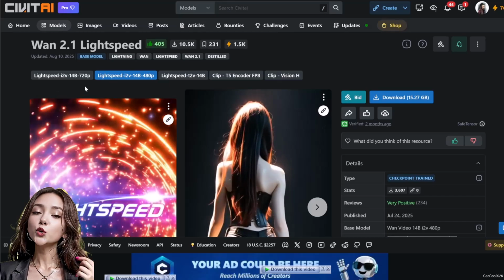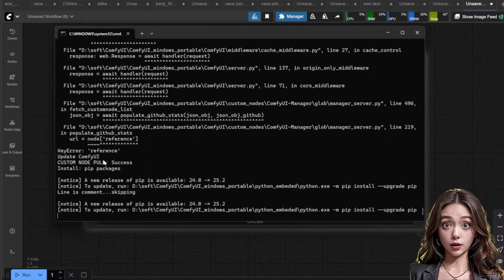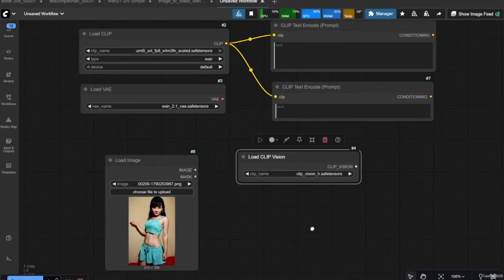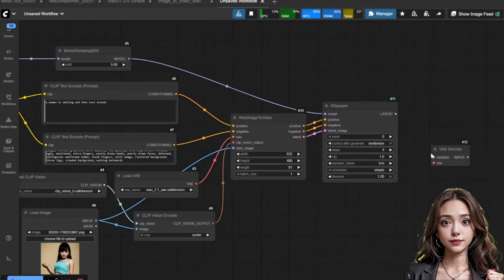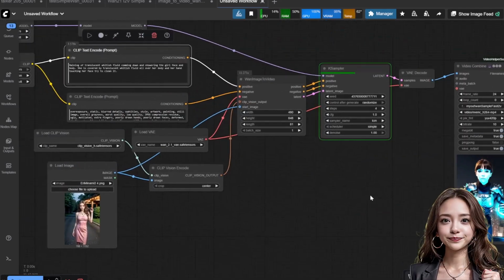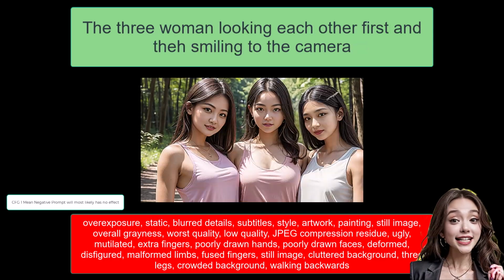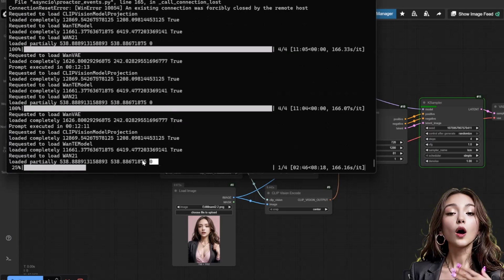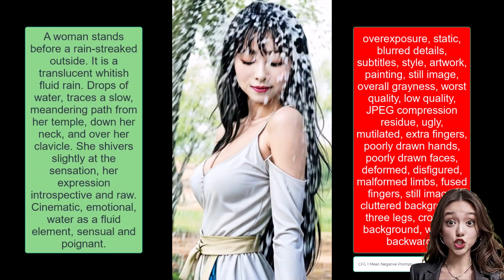ComfyUI Beginner Guide: Simple WAN 2.1 Image-to-Video Workflow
Hello from Caocao2025! Stop waiting hours for AI video.

This is the most efficient, beginner-friendly workflow for high-quality Image-to-Video (I2V) using the **WAN 2.1 14B Lightspeed Model** in ComfyUI. We strip away the complexity to give you a clean, stable setup focused purely on speed.

Learn how to leverage the power of the 14B model using the LCM Sampler, just 4 steps, and FP8 efficiency for incredible generation times.

* How to set up the WAN 2.1 I2V Lightspeed Model (720P & 480P).
* The exact fast workflow using almost entirely ComfyUI core nodes.
* The essential Custom Node needed and how to install it.
* The optimal settings for **LCM, Steps 4, and CFG 1** to maximize speed.

**⚡️ Performance Specs (RTX 4060 Ti 16GB):**
* **720P Video Generation:** 12-14 minutes (subsequent generations).
* **480P Video Generation:** ~200-300 seconds (subsequent generations).

**🔗 Important Downloads & Links:**

**Custom Node: Video Helper Suite** (Install via Manager)